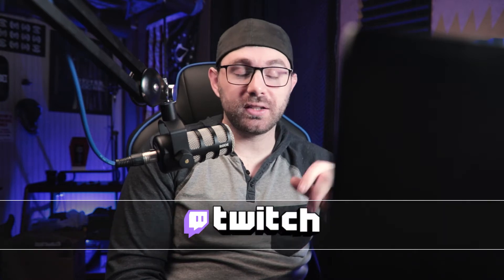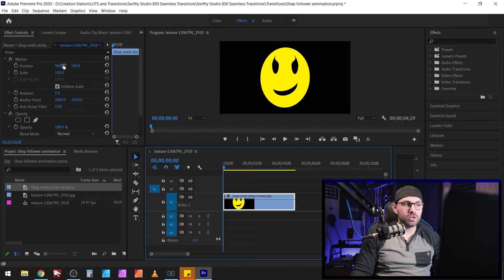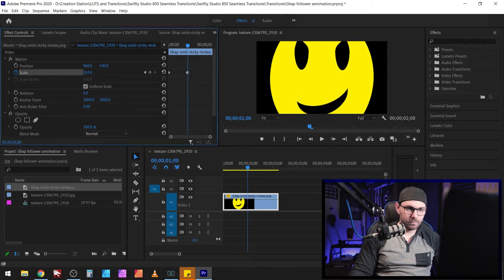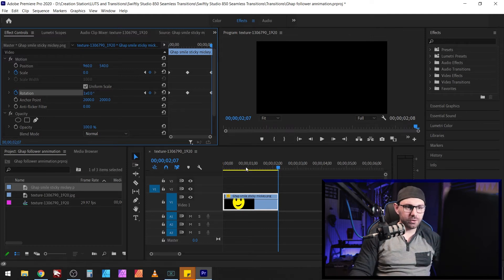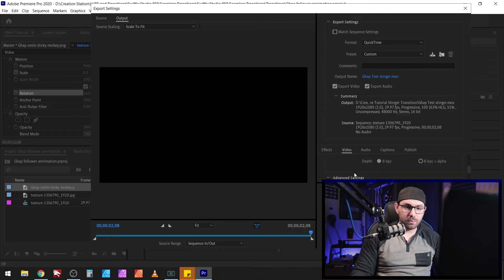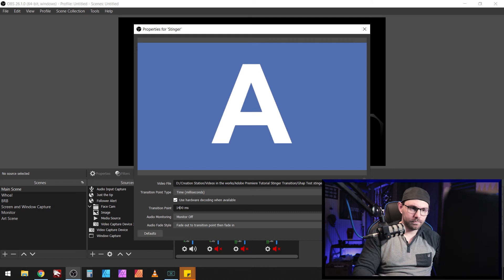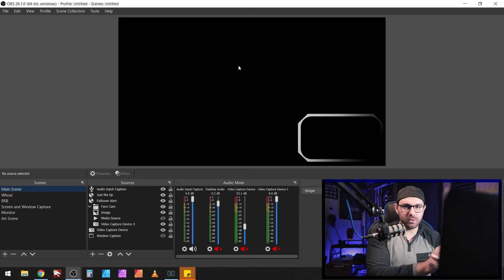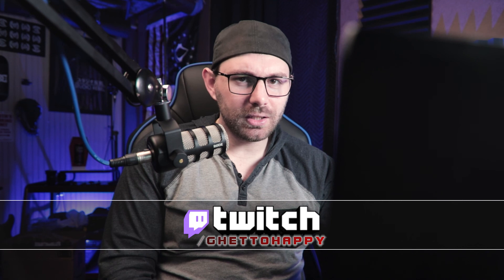How to make a STINGER TRANSITION with your logo! (Adobe Premiere Pro Tutorial)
This is a follow up to my OBS Stinger transition video.  In this one I show you how easy it is to make a Stinger Transition with your logo in Adobe Premiere Pro.

MSI Laptop

Microphones
Rode PSA-1

Audio Gear
Blue Compass

Misc.

Segments:
00:00 - Intro
01:55 - Step 1: Set up Project
02:50 - Step 2: Key Frames/ Annimation
07:25 - Step 3: Export/Export Specifications
09:14 - Step 4: Add to OBS
11:16 - Outro

Stream : Weekends

My Gear:
Camera: Canon 77D
Lens: Tokina 11-16mm 2.8f, Canon 35mm 2.8f
Mic: Rode PodMic
Audio recorder: Zoom F6